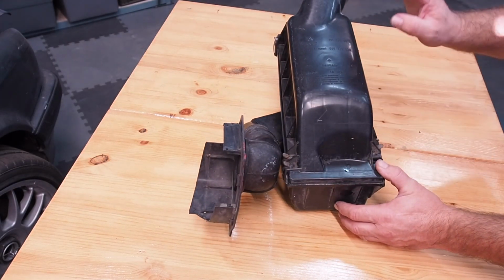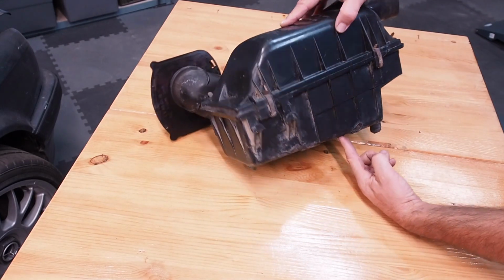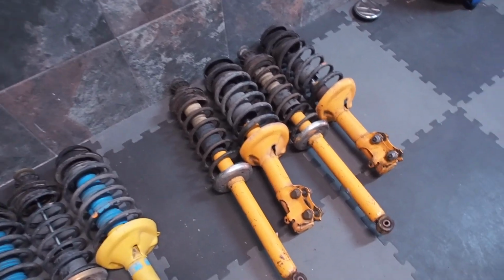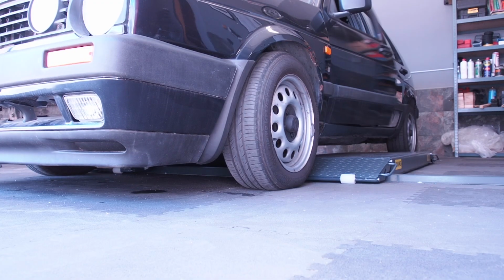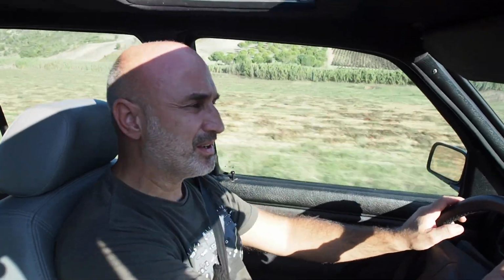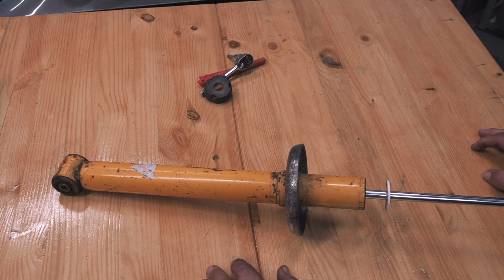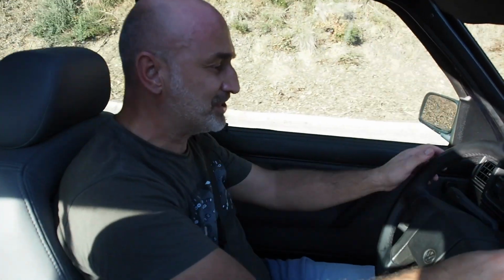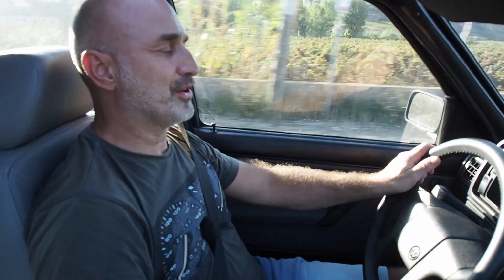Golf mk2 GTI 16V Koni Sports or Bilstein B12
So which old school kit do it pick, the classic Koni sports or the Bilshen B12's
Guess you'll have to watch the whole video.